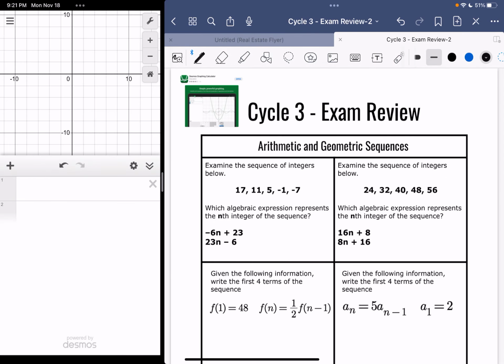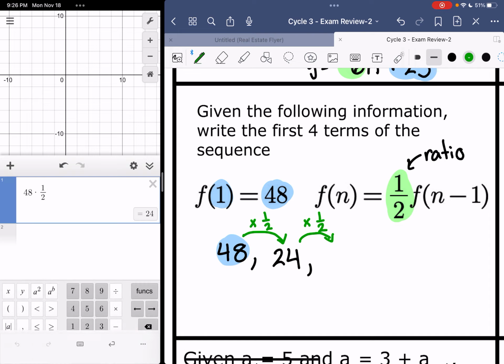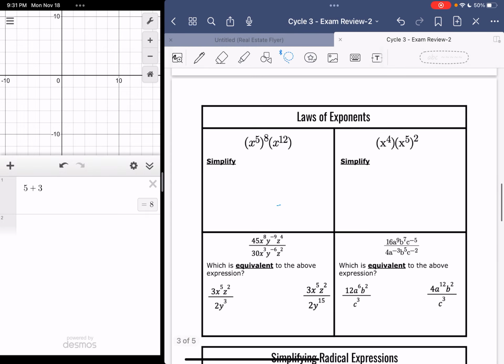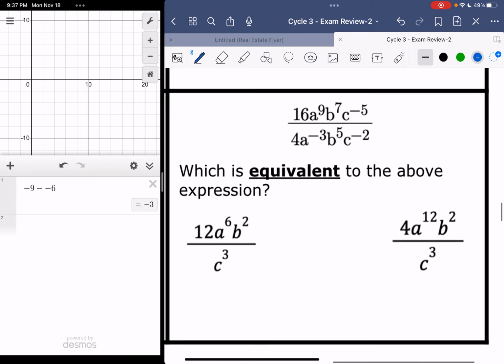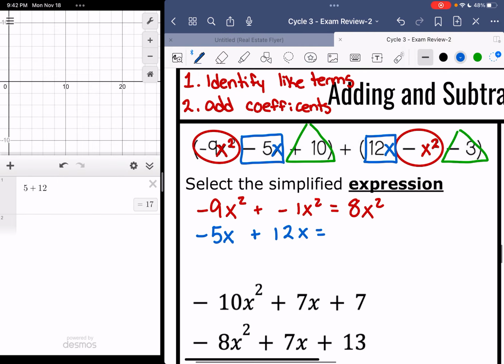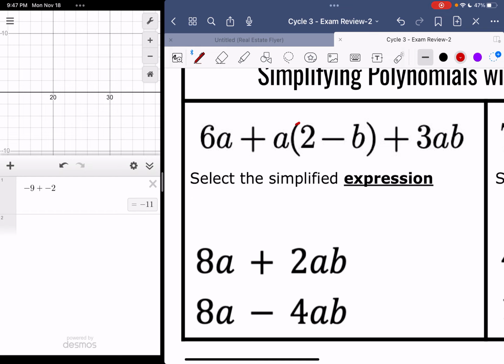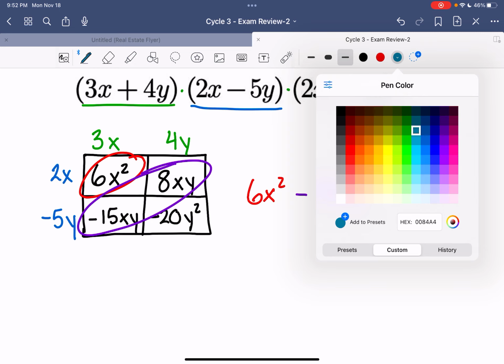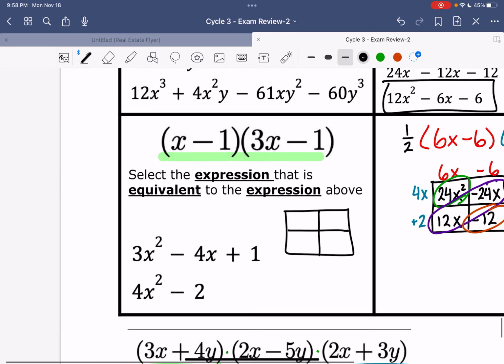Cycle 3 Exam - By Hand